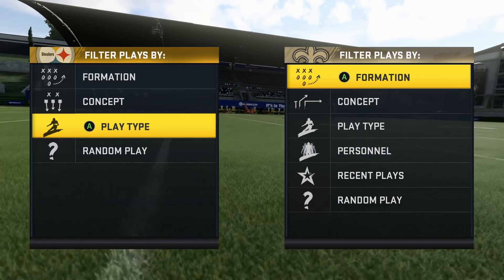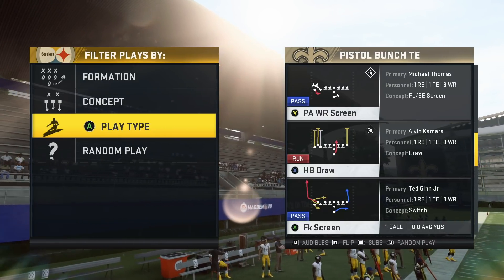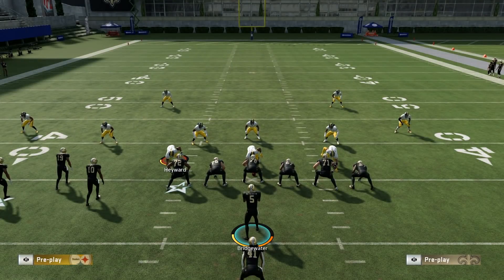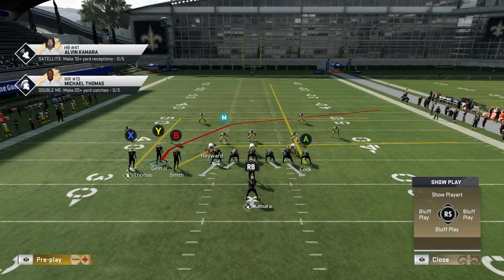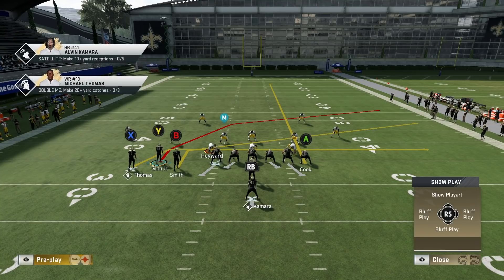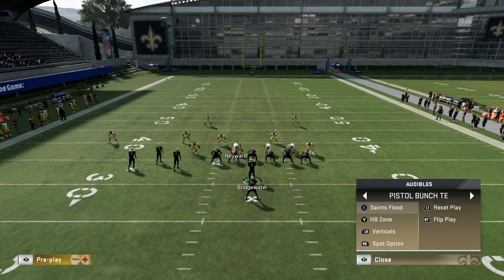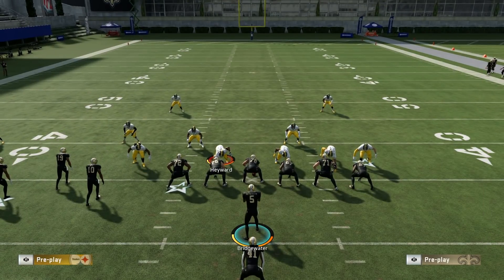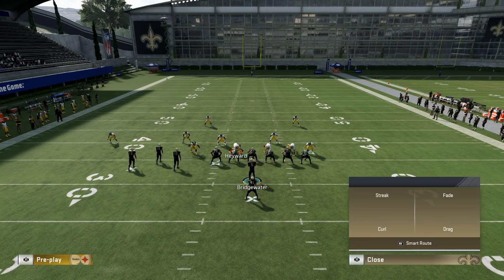NEW META OFFENSIVE FORMATION? PISTOL BUNCH TE MINI SCHEME!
In today's video, I show you guys how to run a unique formation in the Pistol Bunch TE. This formation has unique dots and route combinations out of various plays with a sound run game to add on.